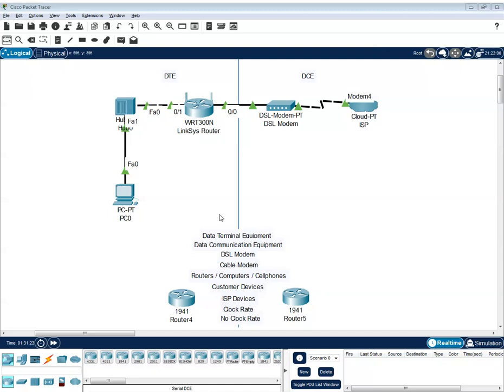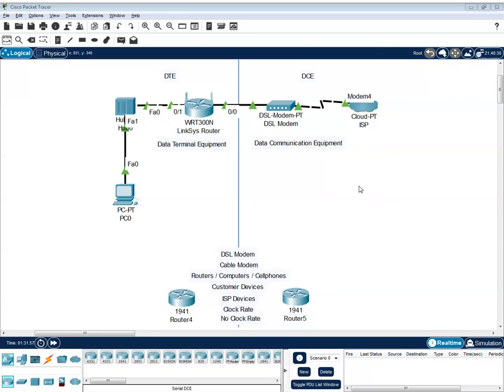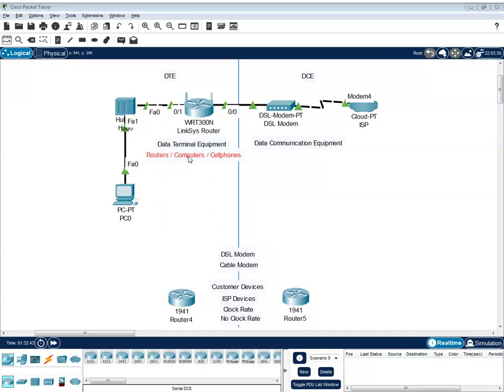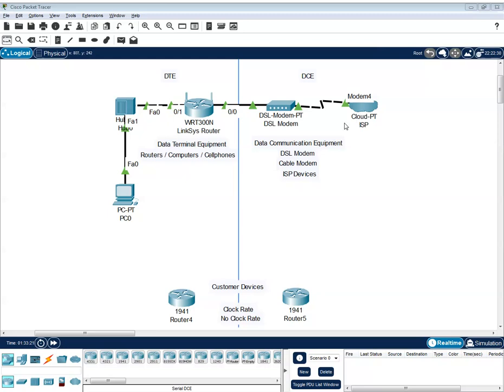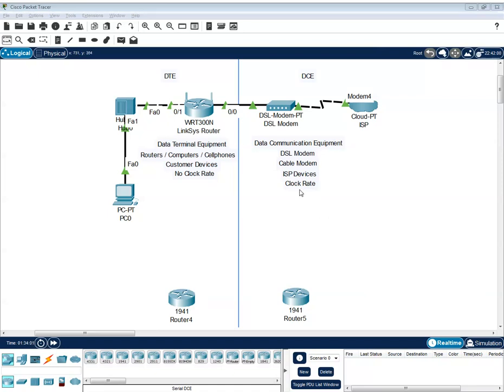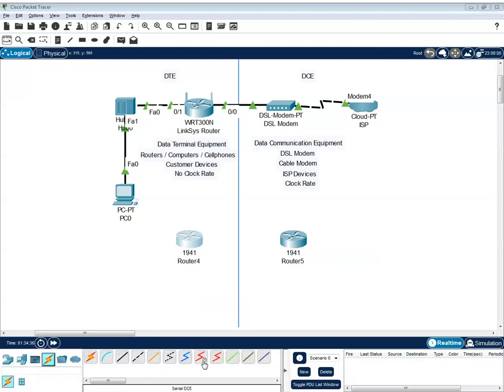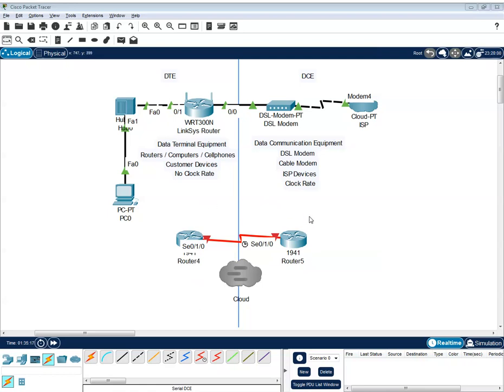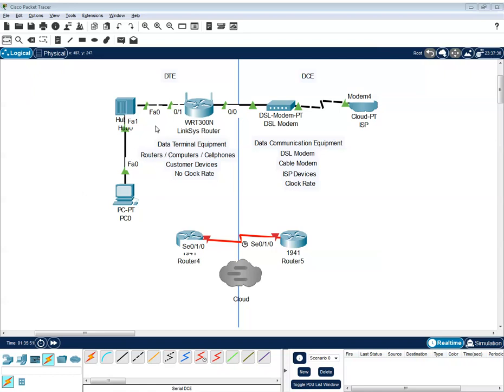Day 13: DCE and DTE Basic Overview for Beginners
DCE and DTE Basic Overview for Beginners